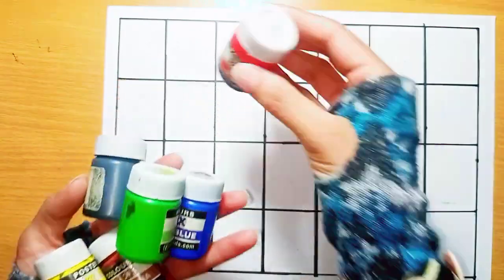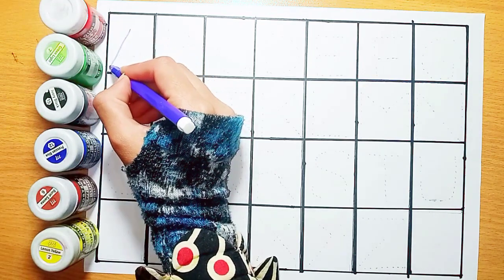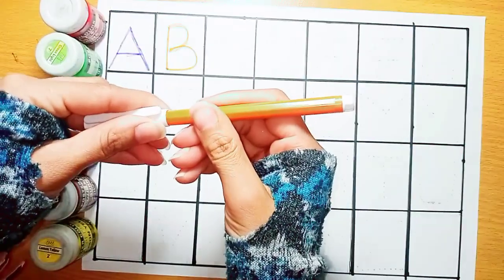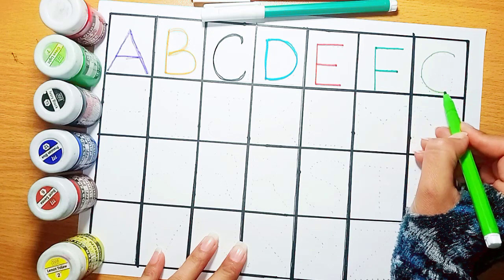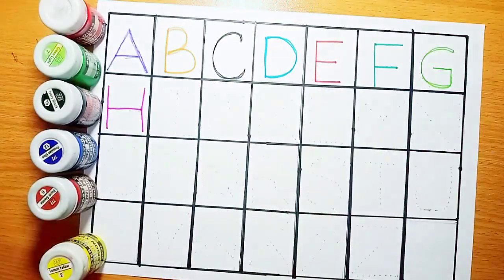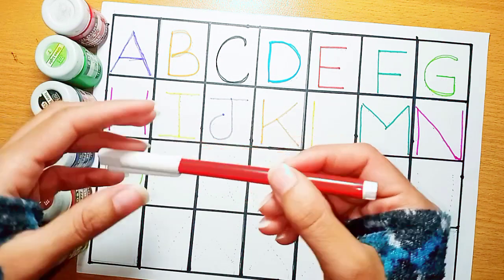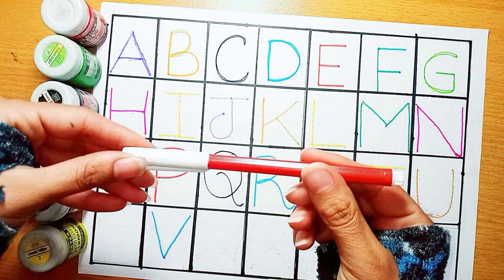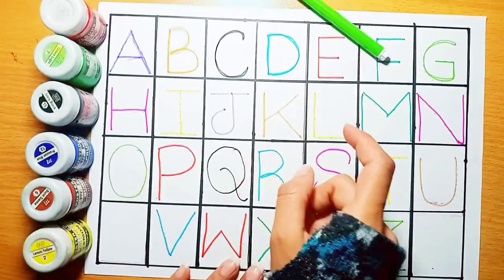Alphabet /ছোট বাচ্চাদের পড়া / Kids class/A for Apple B for Ball C for Cat / abcde /abc song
Kids Taapu is education and entertainment based channel for your kids .
In this channel,you can find all kind of educational and entertaining videos that helps your kids to learn with fun.
coloring
drawing
English rhymes
wheels on the bus
baby shark doo doo doo
old macdonald had a farm
five little monkeys jumping on the bed
Urdu and hindi rhymes
mai tota mai tota
mai tota mai tota hary rang ka hu dikhta
ek mota hathi jhoom k chala
nani teri morni
nani teri orni ko mo ly gaye
barish i cham cham cham
kalu madari aya
hathi raja
Colors learning
Shapes learning
Games for kids
Wild animals games
Wild animals crossing fountains games for learning games
animals games for kids
colorfull animal games
 abc
abc song
abcd
english alphabet
alphabet for kids
abc alphabet
alphabet songs
alphabet sounds
toddler learning
123 numbers song
number song for kids
counting numbers
numbers for children
1 to 10 counting
toddler songs
toddler learning
learn counting in easy way
counting for preschool
urdu haroof e tahajji
urdu alphabets
urdu learning alphabets
alphabets learning in urdu
alif bay pay
haroof e tahajji
Haroof-e-Tahaji
Alif Bay Pay Song
 Learn Urdu Alphabets Easy
 Learn Urdu Alphabets and Words
 اردو حروف اور الفاظ
 اُردو حروفِ تہجی
urdu animated stories
urdu ki kahaniyan
shapes
preschool shapes
shapes for kids
preschool shapes learning videos
shapes colors
preschool shpaes for kids
preschool shapes for childrens
shape learning